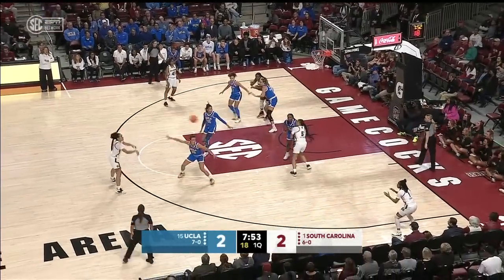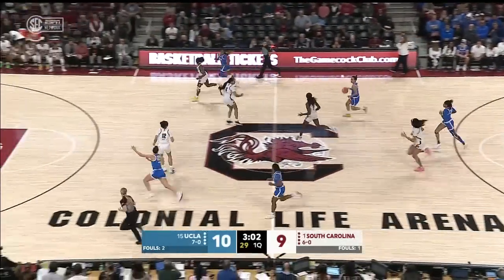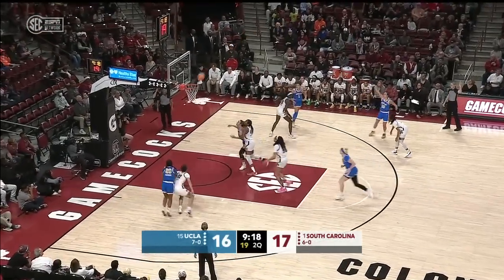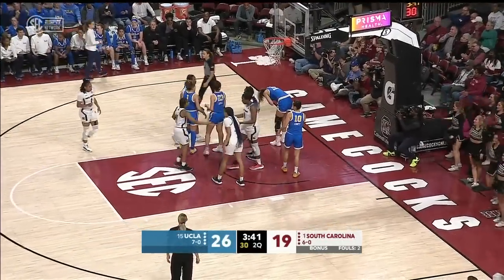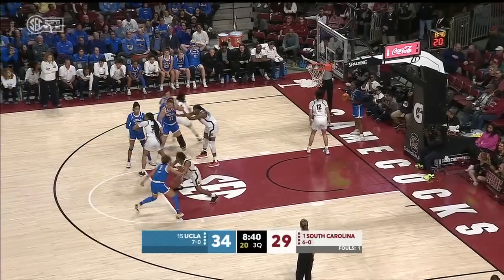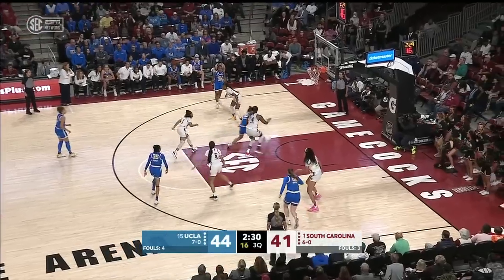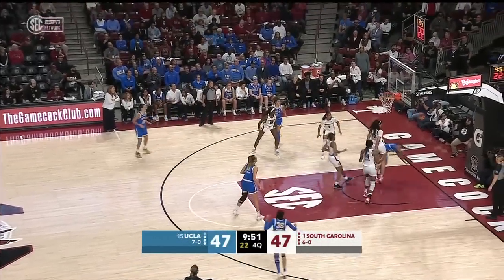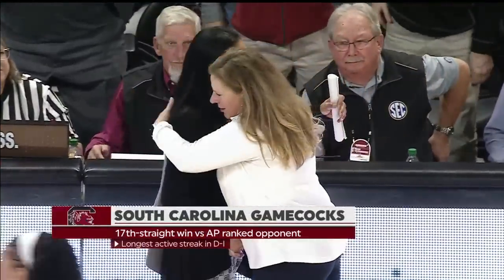UCLA Bruins vs. South Carolina Gamecocks | Full Game Highlights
The No. 1 South Carolina Gamecocks fended off the No. 15 UCLA Bruins, 73-64. Aliyah Boston led the Gamecocks with 18 PTS, 10 REB & 3 AST. It was the 17th-straight win in a ranked-vs-ranked matchup for the Gamecocks, easily the longest active streak in Division I. The next-longest is 3, by UConn and Houston.